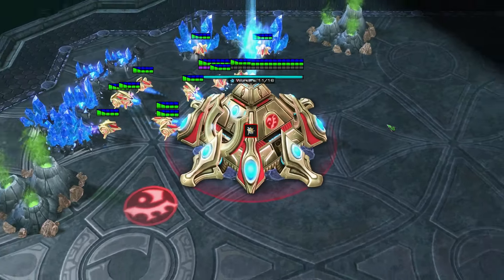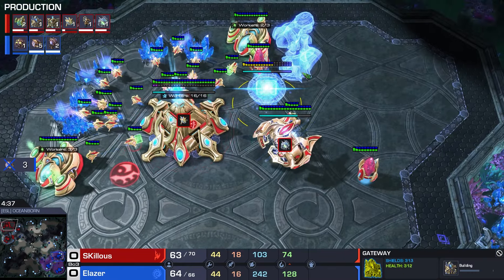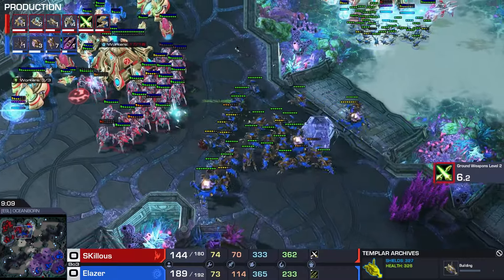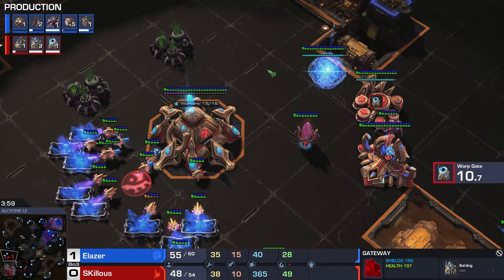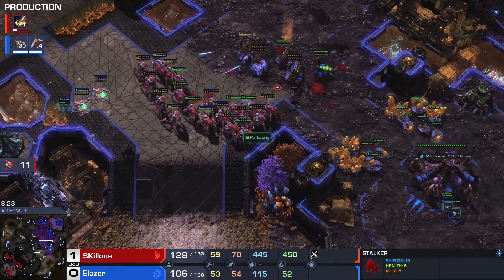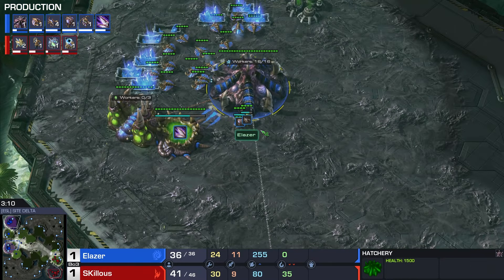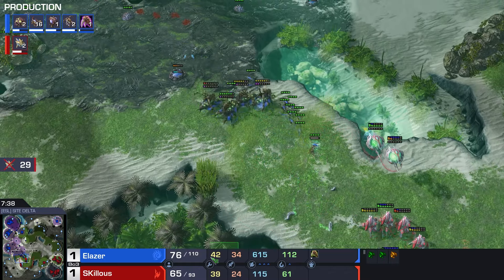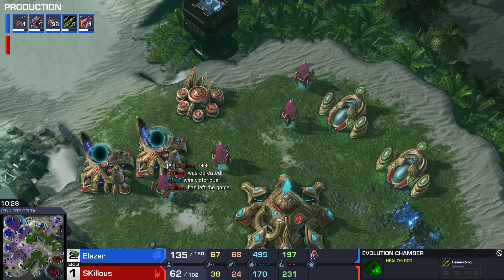Liquid Death - Elazer (Z) vs. SKillous (P) - ESL Masters 2024 Spring Open - StarCraft 2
Elazer (Zerg) vs SKillous (Protoss) at the ESL Masters 2024 Spring Finals DH Dallas - Open Bracket - Best of 3 series - Group B

The Team Liquid TEAMKILL in the Open Section ooooof

Still learning how to do commentary - join me on my journey! :)

Maps in order (spoiler free):

[ESL] Oceanborn
[ESL] Alcyone
[ESL] Site Delta

Please support the ESL SC2 Pro Tour and ESL!